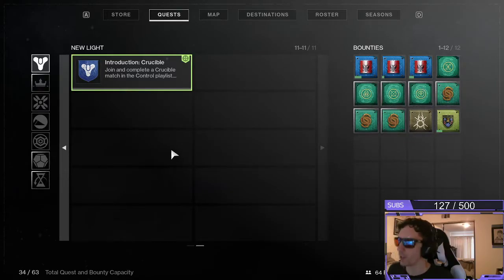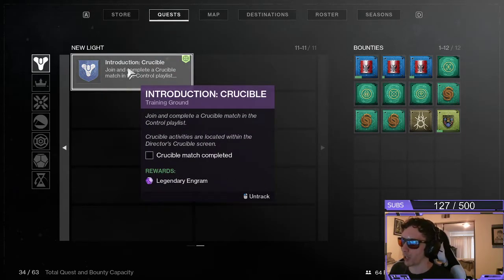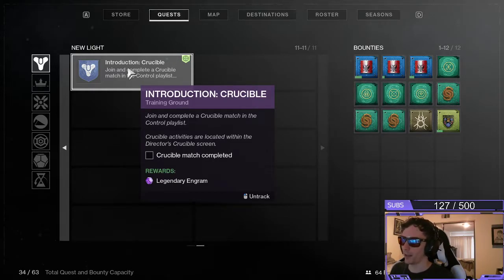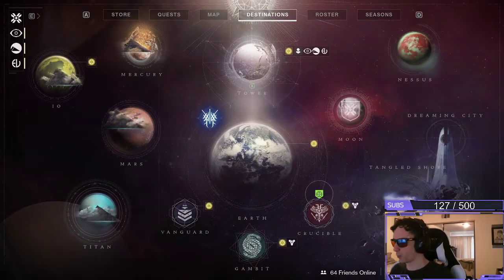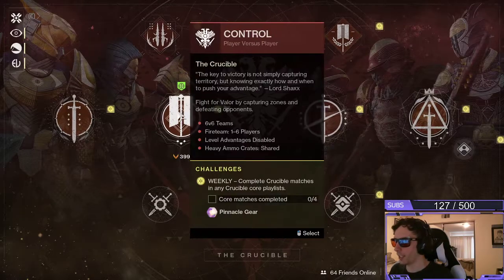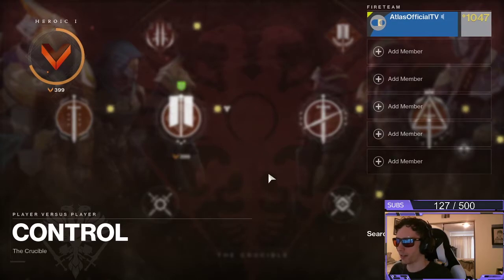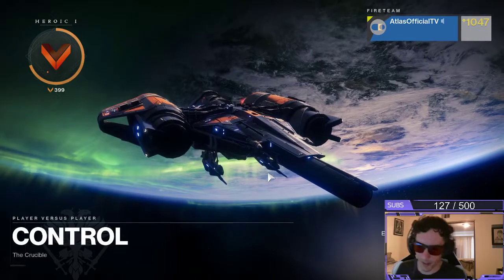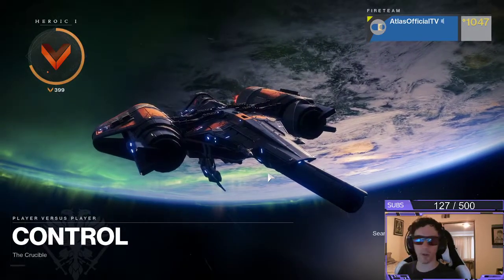Training Ground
A guide on the quest Training Ground in Destiny 2.